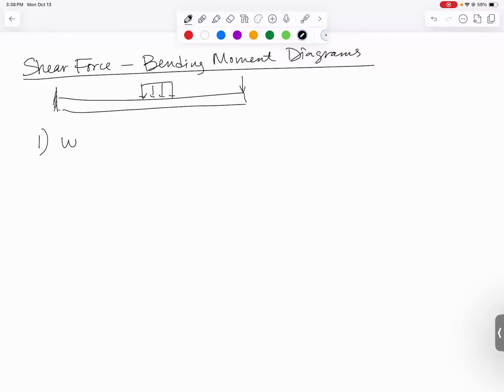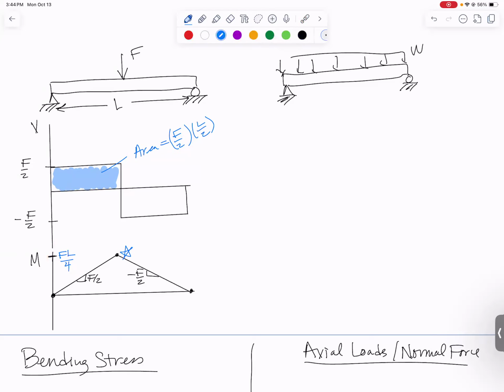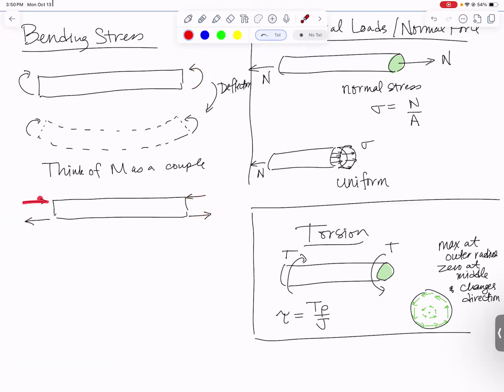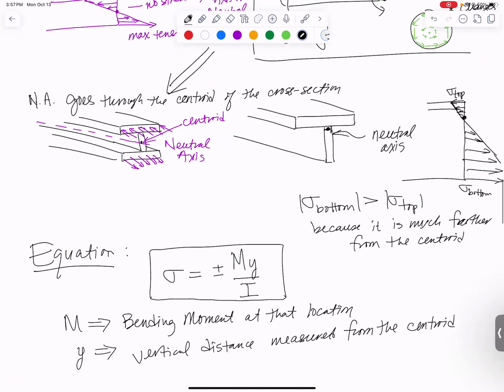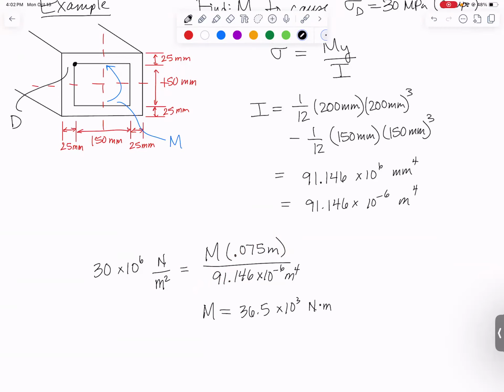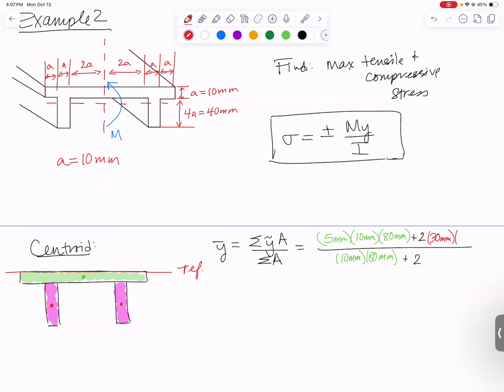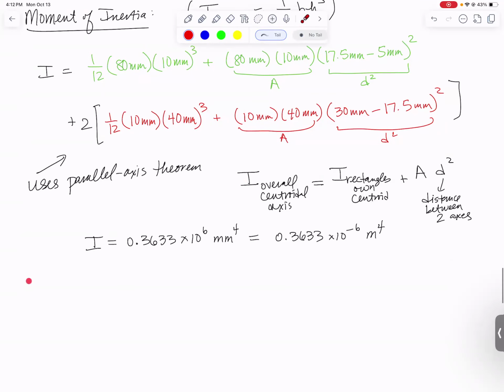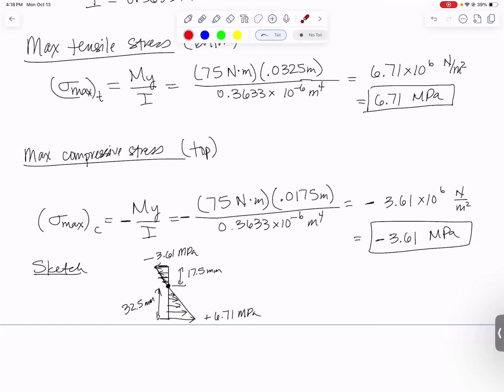Mechanics of Materials 22: Intro to Bending Stress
This video shows how to calculate bending stress in beams.